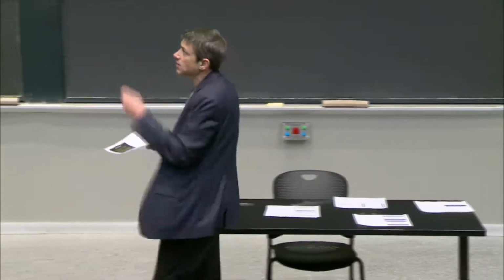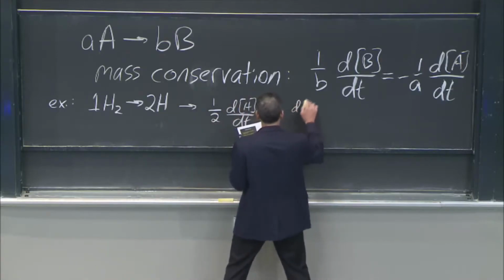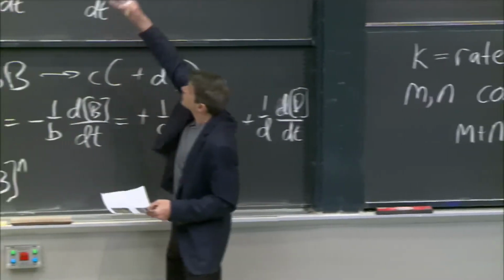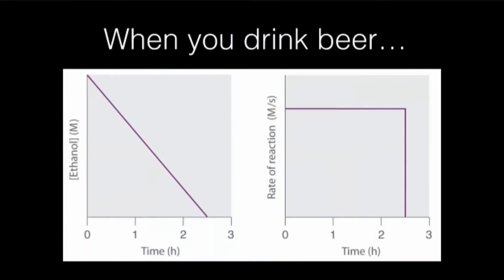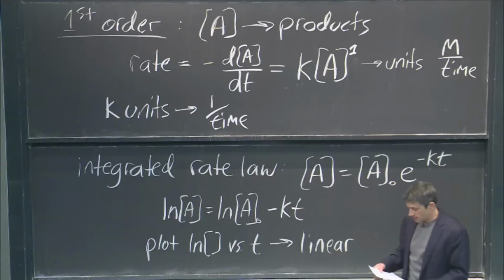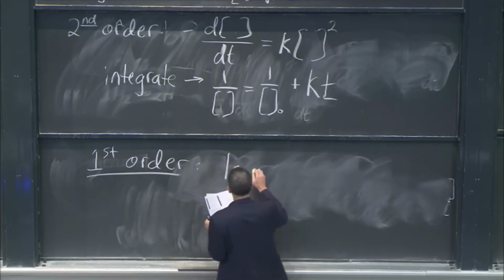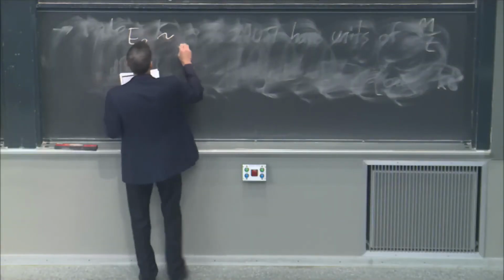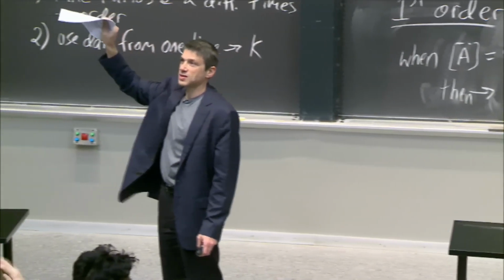27. Reaction Rates (Intro to Solid-State Chemistry)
Covers chemical kinetics.